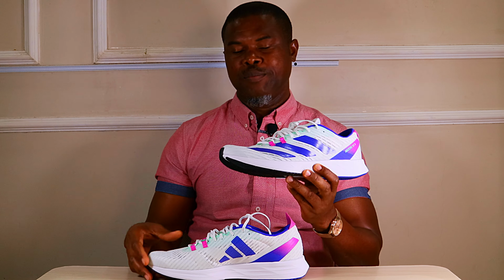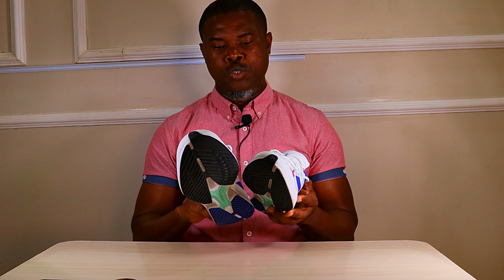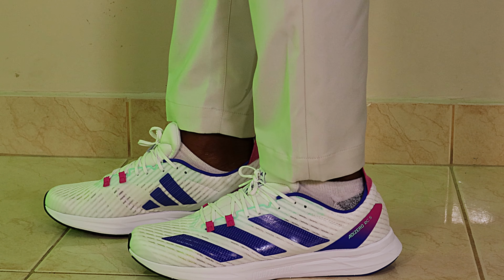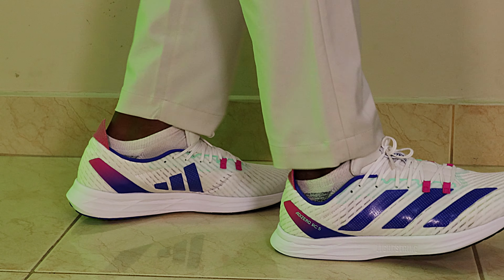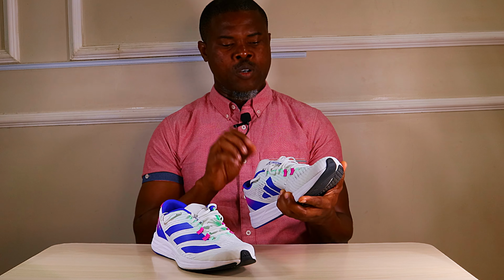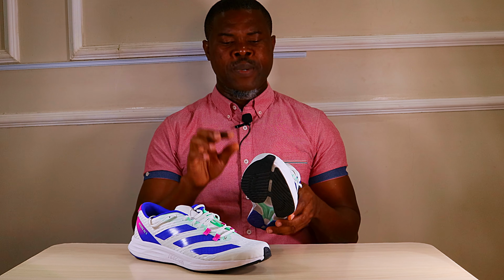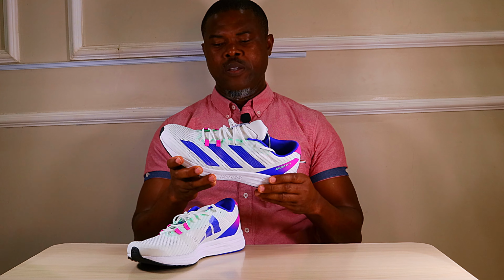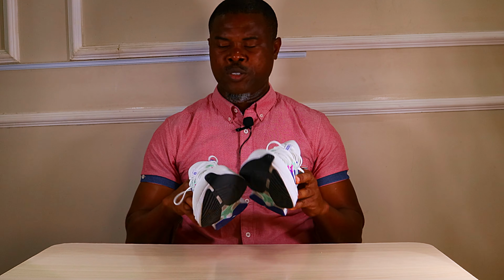Adidas Adizero RC 5, run review, on feet.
Detailed performance and on feet review of the Adidas RC 5.
We take a detailed look at their performance on the road, treadmill and the gym.